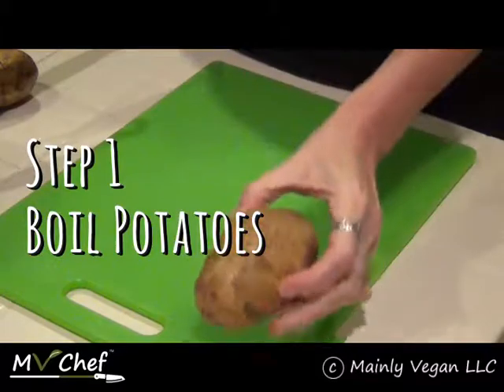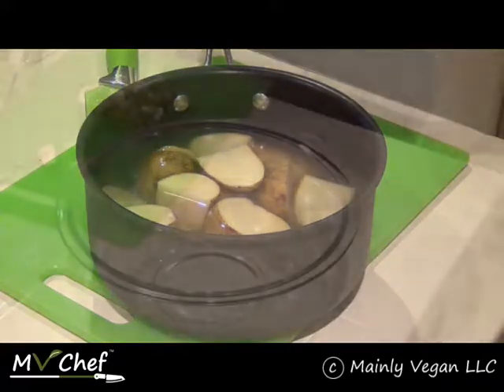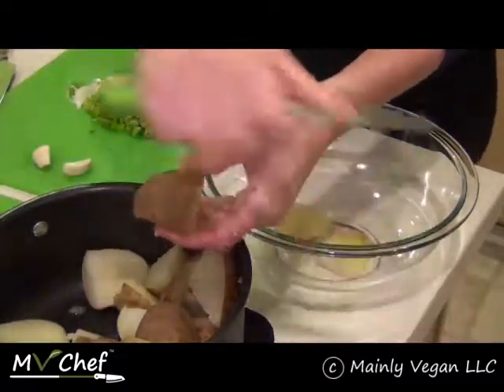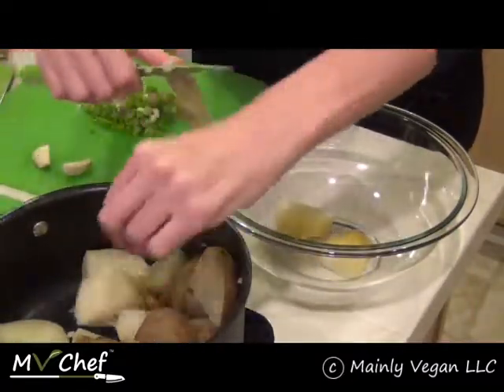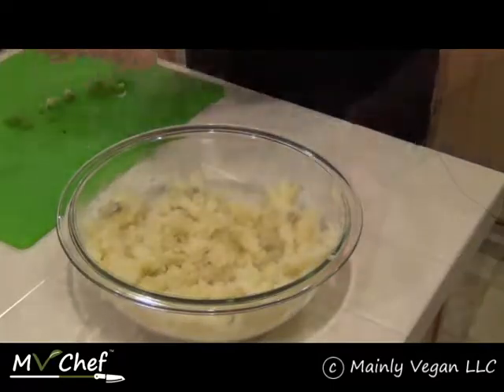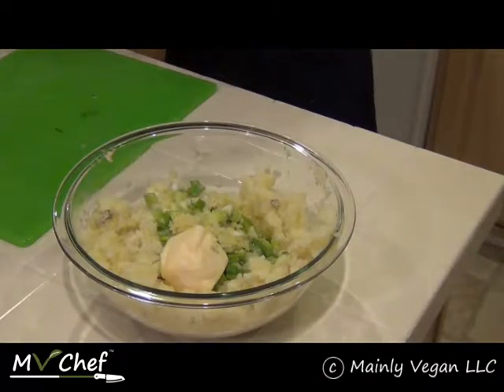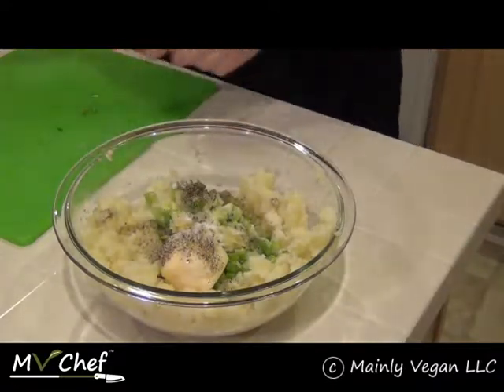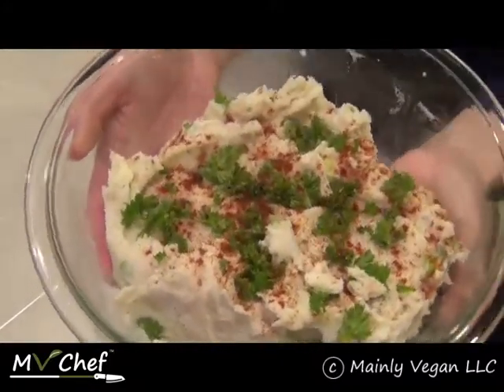Creamy Onion Mashed Potatoes (MainlyVegan.com - MV Chef with Pamela Kurp)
This video shows you how to make delicious mashed potatoes, perfect accompaniment for your holiday gathering or anytime.

MV Chef is a subscription-based online cooking course forum featuring demonstrations on how to prepare delicious mainly vegan meals. MV Chef also includes grocery store, pantry, refrigerator and freezer tours to help you learn about plant-based product alternatives, as well as overviews with nutritional comparisons.

You can check out this fun and informative vegan cooking forum along with our recipes, products, articles, and more

Now let's get cooking...